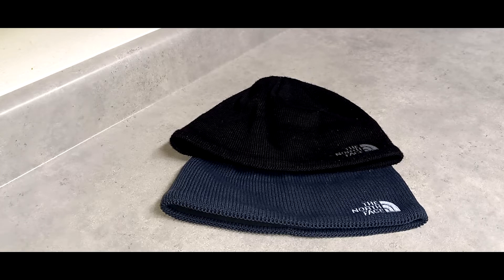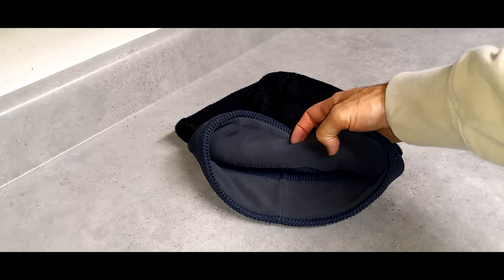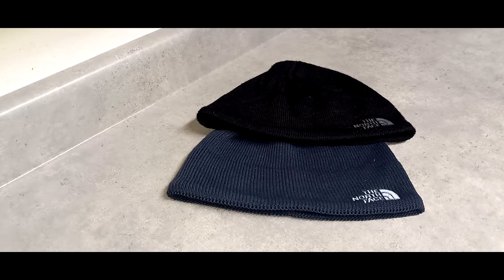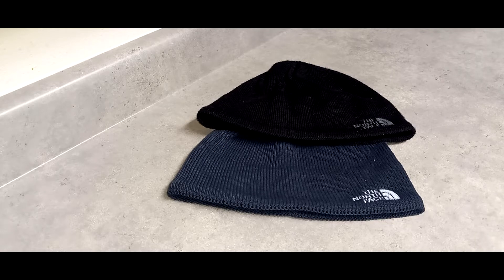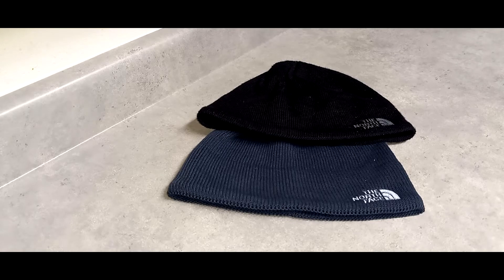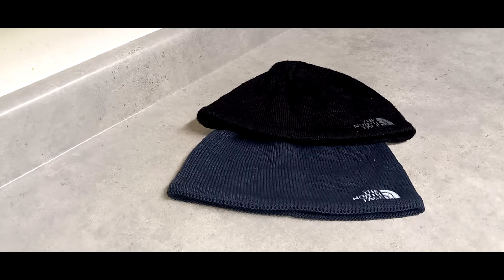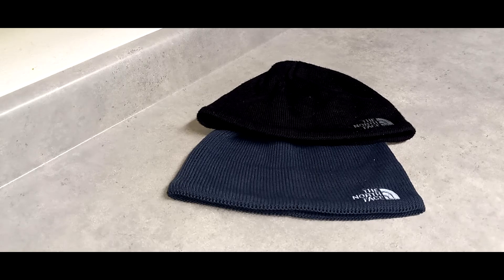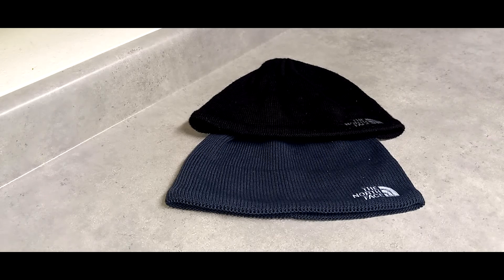Jim Beanie The North Face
Another gear review for the upcoming fall and winter seasons.  Stay warm and go outside.  Never stop exploring.